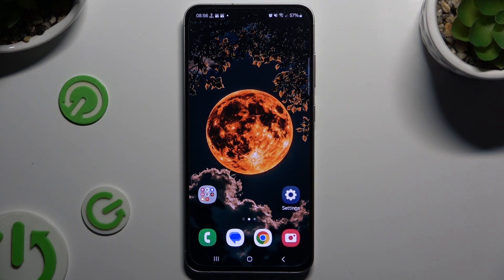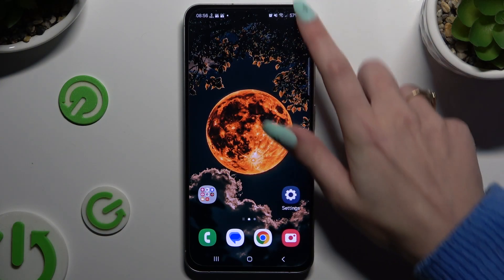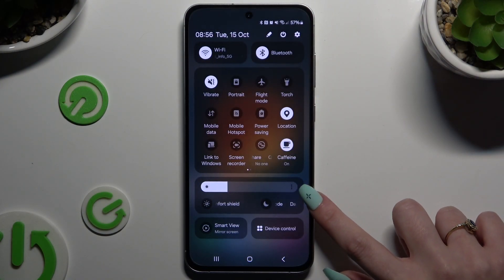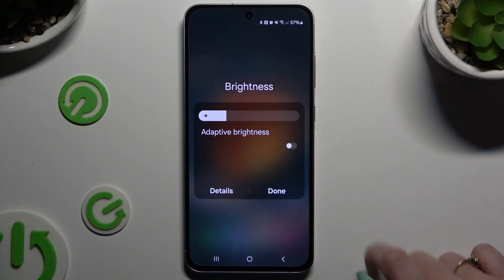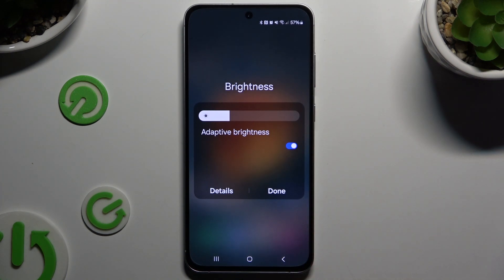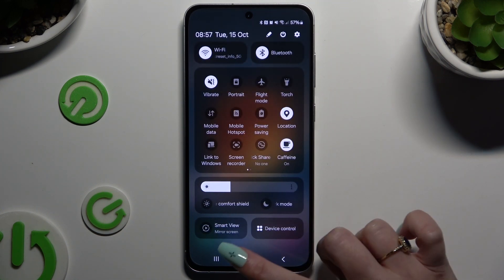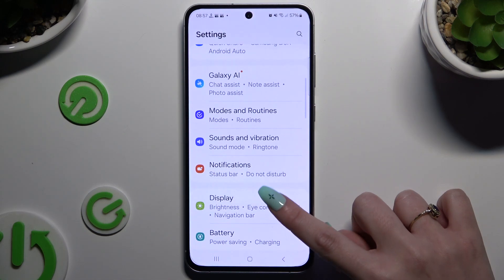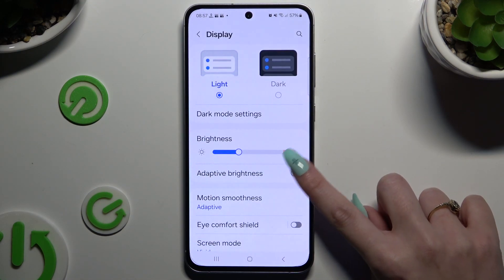Samsung Galaxy S24 FE - How to Turn On/Off Auto-Brightness | Display Guide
Hello everyone! In today’s tutorial, we’ll walk you through the steps to enable or disable auto-brightness on your Samsung Galaxy S24 FE. Adjusting this setting allows your phone to adapt screen brightness automatically, improving visibility and helping conserve battery life. Follow along to learn how to quickly access and customize your auto-brightness settings.

How to Enable Auto-Brightness on Samsung Galaxy S24 FE?
How to Disable Auto-Brightness on Samsung Galaxy S24 FE?
How to Adjust Brightness Settings on Samsung Galaxy S24 FE?